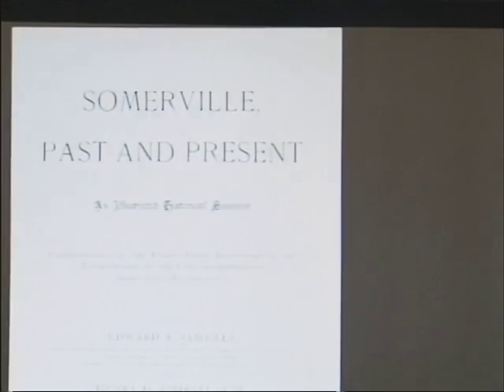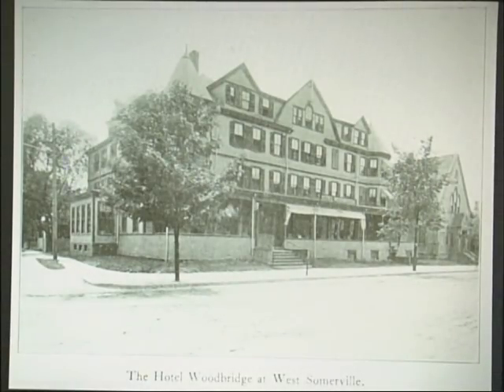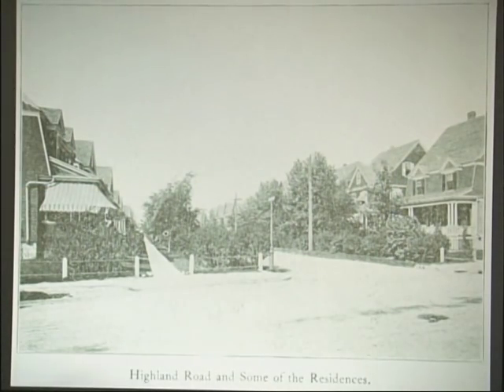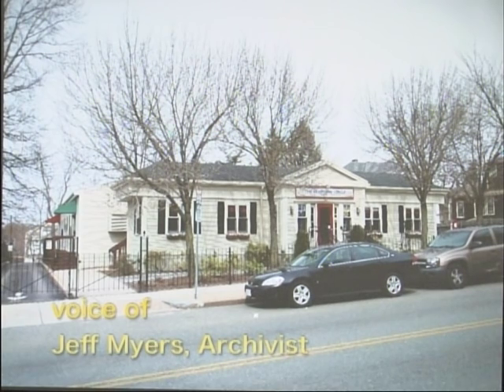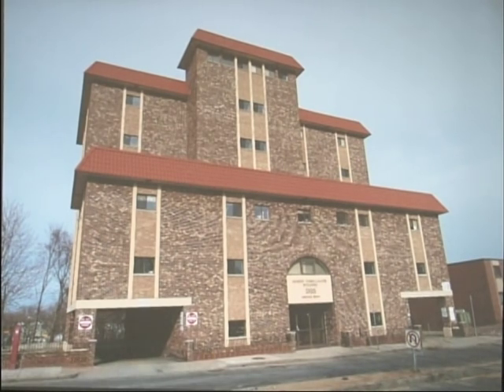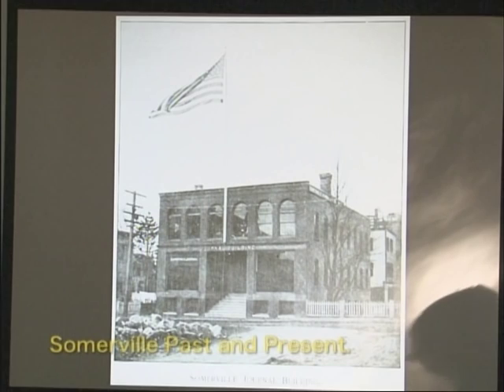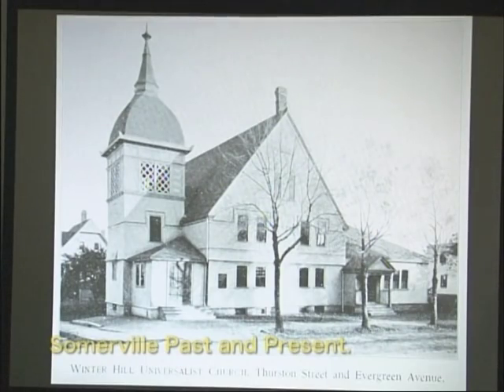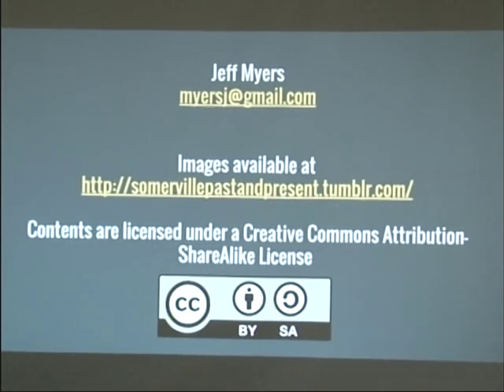Somerville Past & Present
Somerville Past and Present: A Journey Through Time Using the Museum's Photographs of Old Somerville and Myers' Comparative Contemporary Images.
Somerville Museum
Sunday, October 25, 2015
Jeff Myers is a software engineer by day and a volunteer archivist at the Somerville Museum on weekends.  His passions have come together in his work digitizing the Museum's photographs and collecting other public source images at very high resolution and then seeking out the same exact spot for a comparative modern photographic image.  His talks are visually superb and are accompanied by his knowledgable and engaging commentary